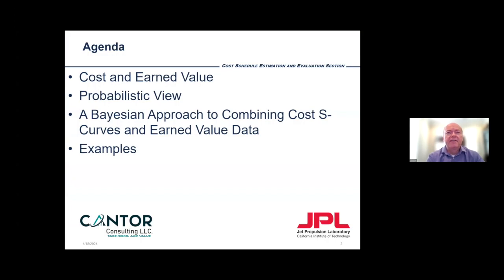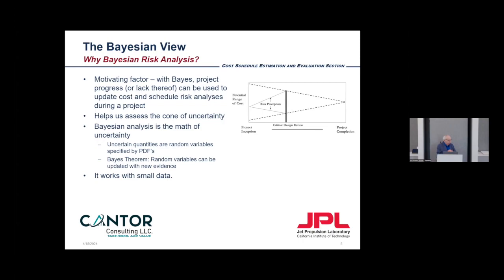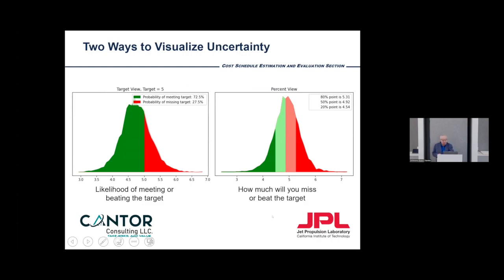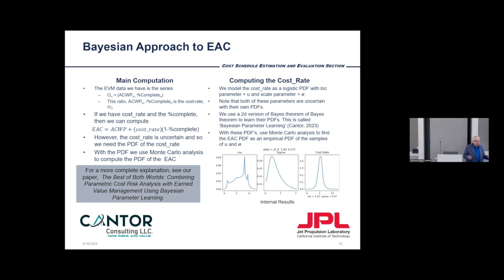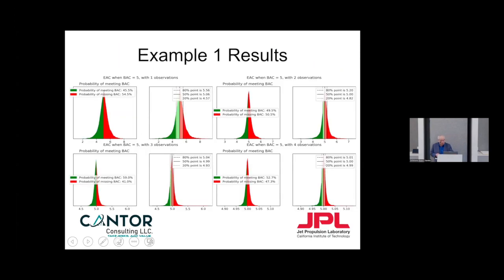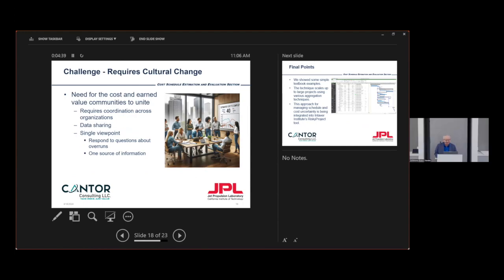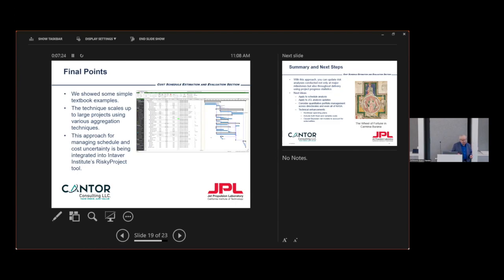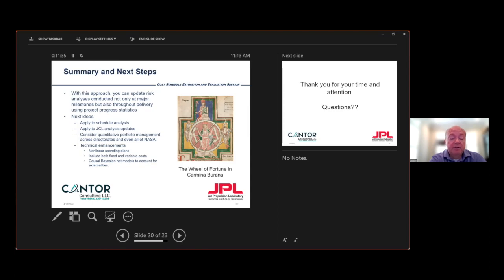Session 4C:Best of Both Worlds: Combining Parametric Cost Risk Analysis with Earned Value Management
Dr. Christian Smart is a Senior Programmatic Risk Analyst with NASA’s Jet Propulsion Laboratory. He has experience supporting both NASA and the Department of Defense in the theory and application of risk, cost, and schedule analytics for cutting-edge programs, including nuclear propulsion and hypersonic weapon systems. For several years he served as the Cost Director for the Missile Defense Agency. An internationally recognized expert on risk analysis, he is the author of Solving for Project Risk Management: Understanding the Critical Role of Uncertainty in Project Management (McGraw-Hill, 2020).

Dr. Smart received the 2021 Frank Freiman lifetime achievement award from the International Cost Estimating and Analysis Association. In 2010, he received an Exceptional Public Service Medal from NASA for the application of risk analysis. Dr. Smart was the 2009 recipient of the Parametrician of the Year award from the International Society of Parametrics Analysts. Dr. Smart has BS degrees in Mathematics and Economics from Jacksonville State University, an MS in Mathematics from the University of Alabama in Huntsville (UAH), and a PhD in Applied Mathematics from UAH.

Murray Cantor is a retired IBM Distinguished Engineer. With his Ph.D. in mathematics from the University of California at Berkeley and extensive experience in managing complex, innovative projects, he has focused on applying predictive reasoning and causal analysis to the execution and economics of project management.
In addition to many journal articles, Murray is the author of two books: Object-Oriented Project Management with UML and Software Leadership. He is an inventor of 15 IBM patents. After retiring from IBM, he was a founder and lead scientist of Aptage, which developed and delivered tools for learning and tracking the probability of meeting project goals. Aptage was sold to Planview.
Dr. Cantor’s quarter-century career with IBM included two periods:
• An architecture and senior project manager for the Workstation Division and
• An IBM Distinguished Engineer in the Software Group and an IBM Rational CTO team member.

The second IBM stint began with IBM acquiring Rational Software, where Murray was the Lead Engineer for Rational Services. In that role, he consulted on delivering large projects at Boeing, Raytheon, Lockheed, and various intelligence agencies. He was the IBM representative to SysML partners who created the Object Management Group’s System Modeling Language standard. While at Rational, He was the lead author of the Rational Unified Process for System Engineering (RUPSE).
Before joining Rational, he was project lead at the defense and intelligence contractor TASC, delivering systems for Space Command.

Cost risk analysis and earned value data are typically used separately and independently to estimate Estimates at Completion (EAC). However, there is significant value to combining the two in order to improve the accuracy of EAC forecasting. In this paper, we provide a rigorous method for doing this using Bayesian methods.
In earned value management (EVM), the Estimate at Completion (EAC) is perhaps the critical metric. It is used to forecast the effort’s total work cost as it progresses. In particular, it is used to see if the work is running over or under its planned budget, specified as the budget at completion (BAC).
Separate probability distribution functions (PDF) of the EAC at the onset of the effort and after some activities have been completed show the probability that EAC will fall within the BAC, and, conversely, the probability it won’t. At the onset of an effort, the budget is fixed, and the EAC is uncertain. As the work progresses, some of the actual costs (AC) are reported. The EAC uncertainty should then decrease and the likelihood of meeting the budget should increase. If the area under the curve to the left of the BAC decreases as the work progresses, the budget is in jeopardy, and some management action is warranted.
This paper will explain how to specify the initial PDF and learn the later PDFs from the data tracked in EVM. We describe the technique called Bayesian parameter learning (BPL). We chose this technique because it is the most robust for exploiting small sets of progress data and is most easily used by practitioners. This point will be elaborated further in the paper.